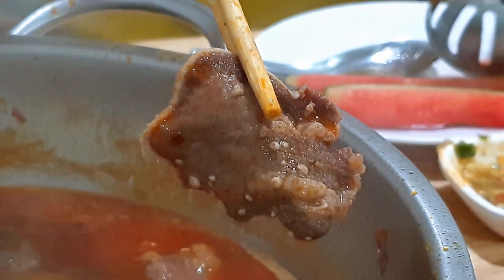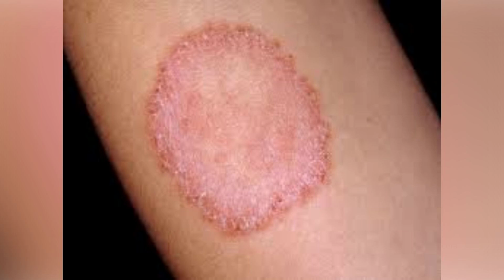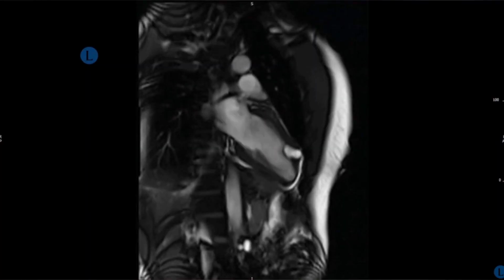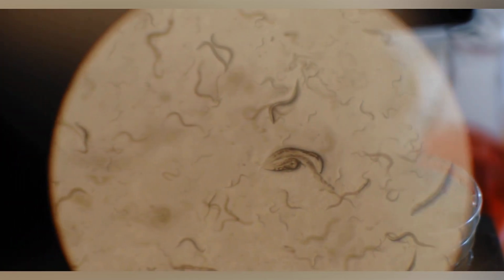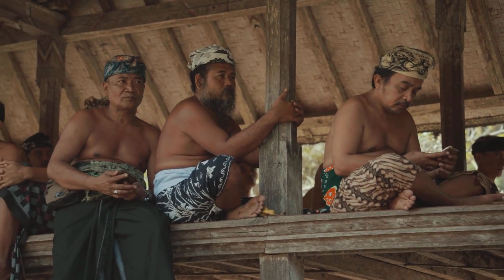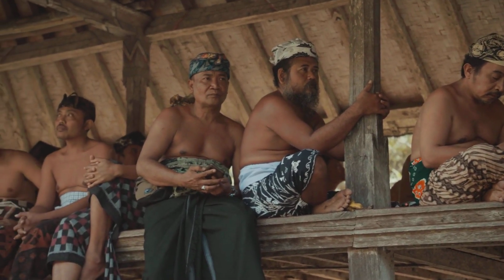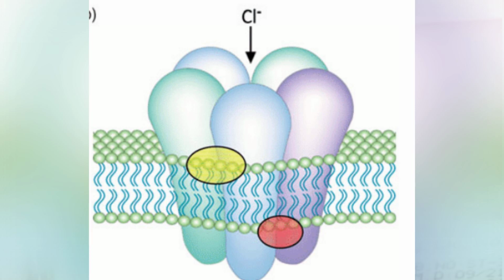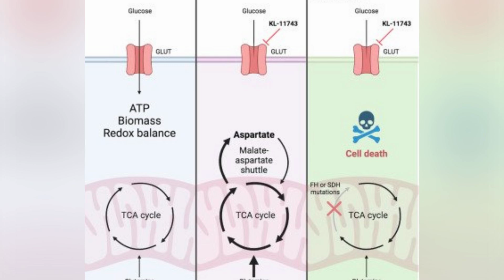Topic 5 Anti Helminthic Agents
PTID Topic 5